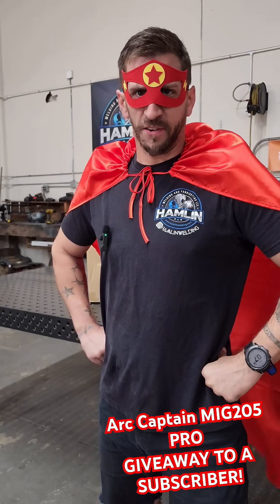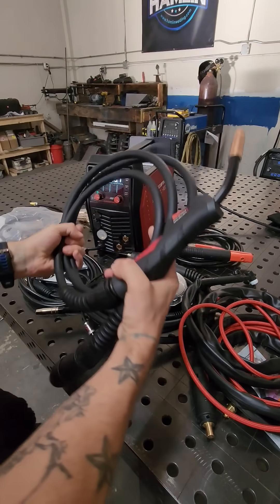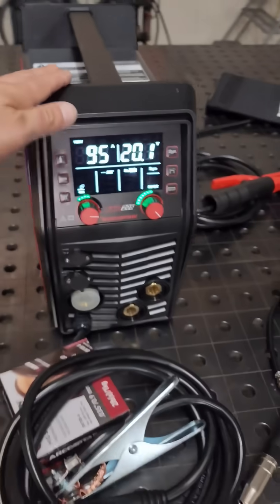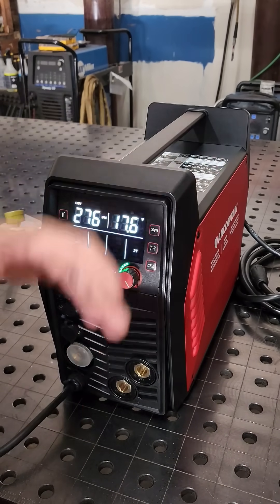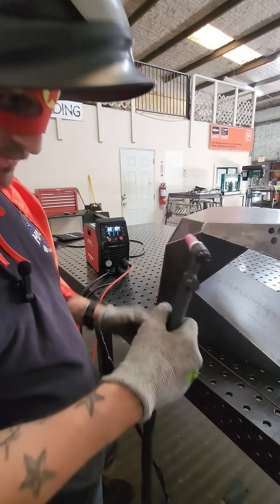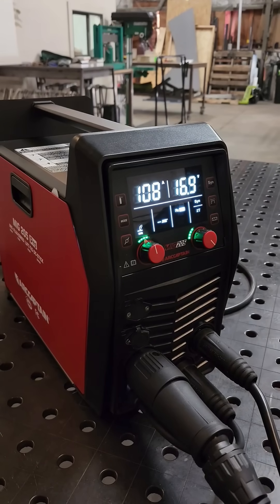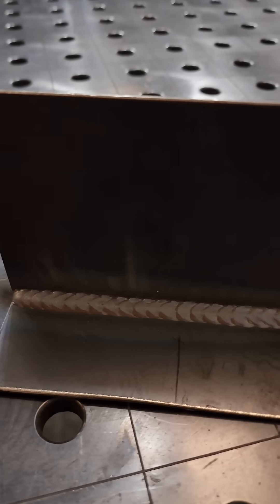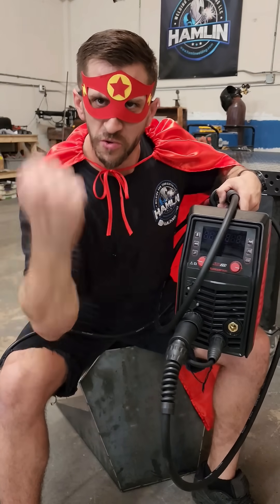⚡️Captain Arc⚡️ Testing & Reviewing The Arc Captain 205MIG PRO Then GIVING IT AWAY!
⚡️ Captain Arc⚡️& his faithful sidekick - the @arccaptain_welding 205MIG Pro

Greetings, metal maestros, and fabrication fanatics! Captain Arc here, unveiling the ultimate weapon in the war against weak welds—the ARCCAPTAIN MIG205 Pro Multi-Process Welder!

⚡️Versatility at Its Finest: This 6-in-1 marvel masters MIG, Flux-Cored, TIG, MMA, Spot Welding, and Spool Gun operations. Whether you're fusing ferrous metals or taming tricky aluminum, the MIG205 Pro stands ready!

⚡️Power-Packed Performance: With dual voltage adaptability (AC120V/240V), this welder delivers a robust 30-205 amps, conquering materials from delicate sheet metal to sturdy steel plates.

⚡️Intelligent Synergy: Engage the SYN Tech, and watch as the MIG205 Pro automatically aligns current and voltage to your selected wire diameter, eliminating guesswork and ensuring precision with every pass.

⚡️Fortified Safety Features: Fear not, for this machine is armed with over-current, over-load, overheating, and over-voltage protections, safeguarding both the welder and the warrior wielding it.

⚡️Command at Your Fingertips: Harness the power of Bluetooth connectivity and take control via the dedicated app. Adjust settings, monitor performance, and store parameters—all from your smartphone.

⚡️Forge your legacy with the ARCCAPTAIN MIG205 Pro and become the hero your workshop deserves!

As the hero Captain Arc is to the welding community, when he is completed with his reviewing and testing of the MIG205 Pro, he will be giving it away to a YouTube subscriber!